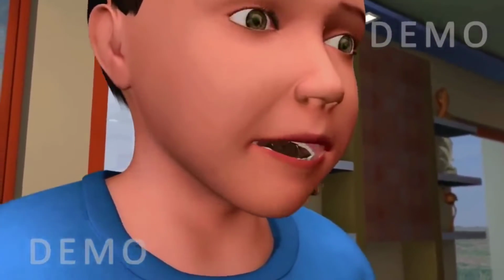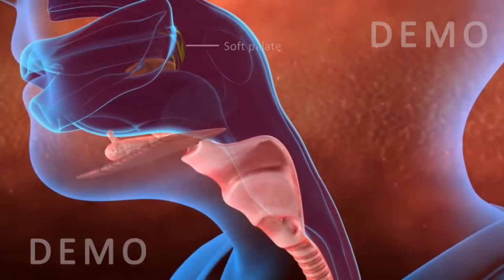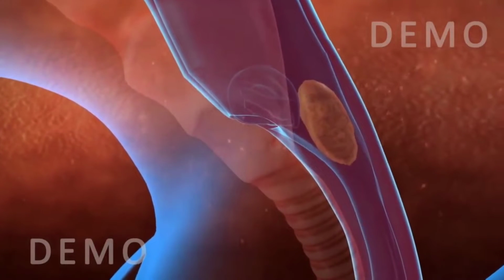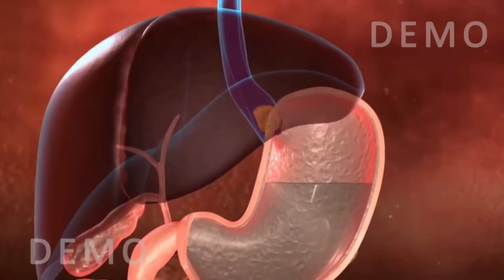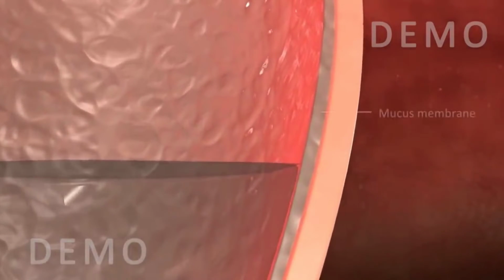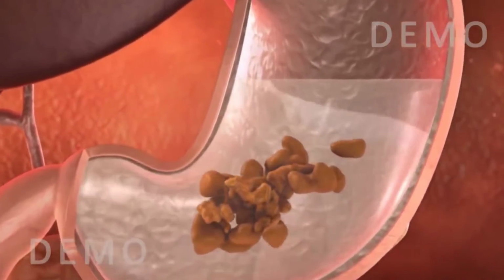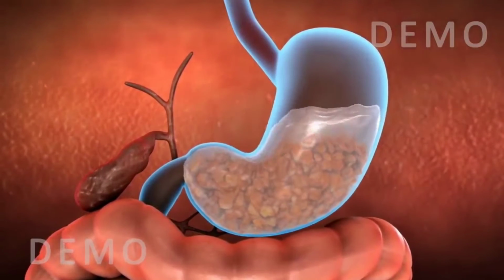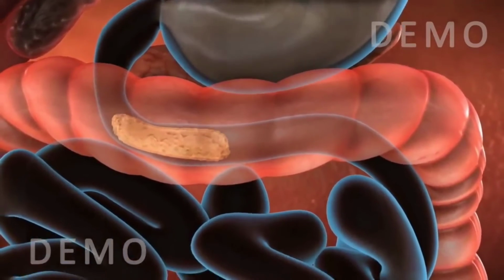Human Being Digestive system